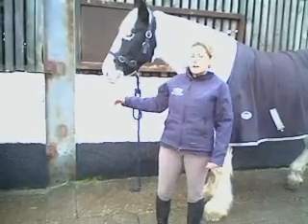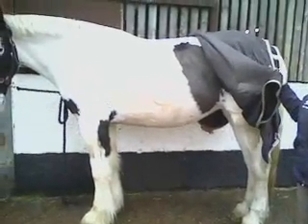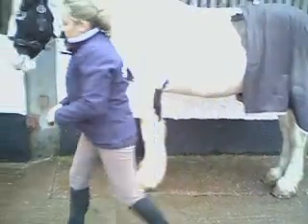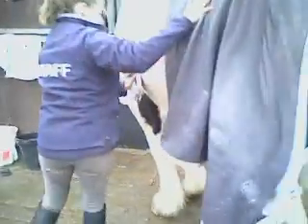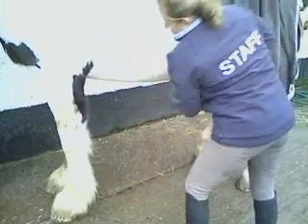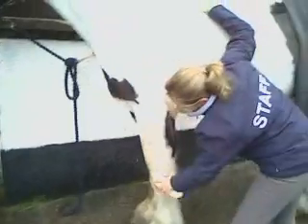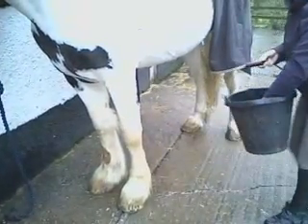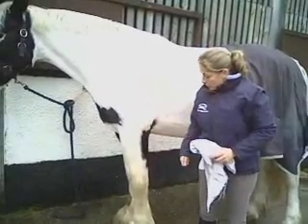Top Tips on Getting your Horse Clean by Alex Robinson-Barr